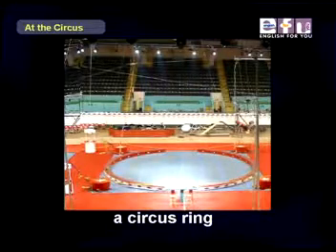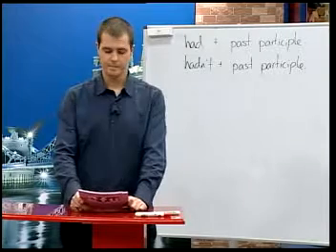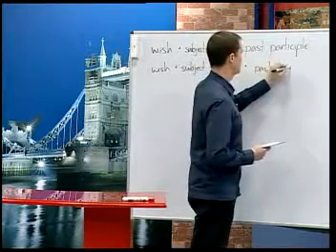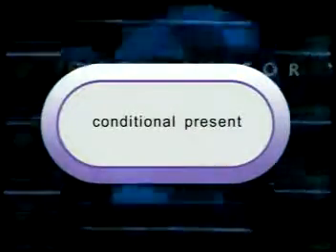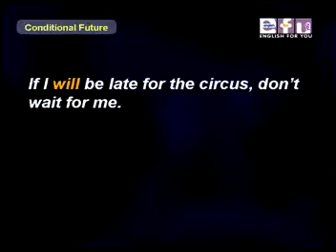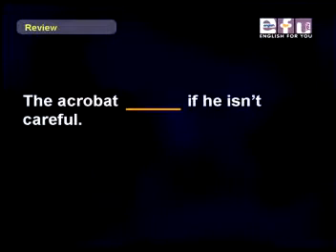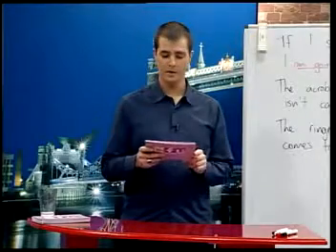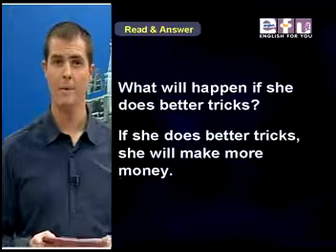English For You 80 VCD Level 3 Lesson 06 At the circus YouTube